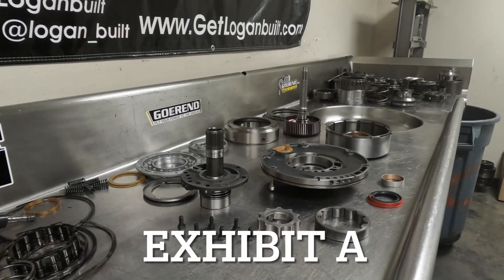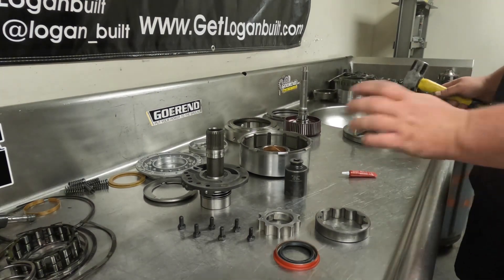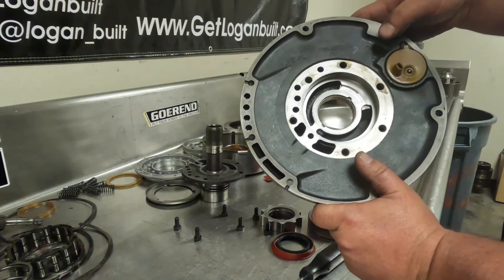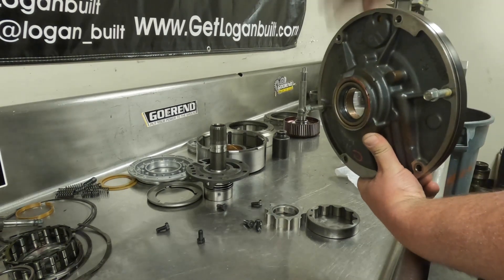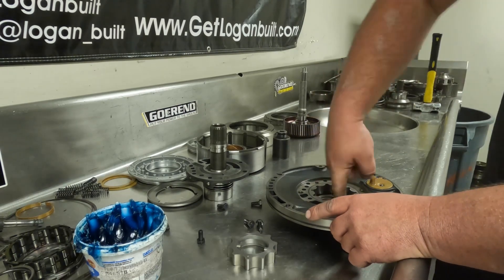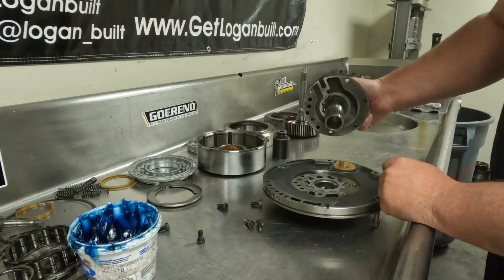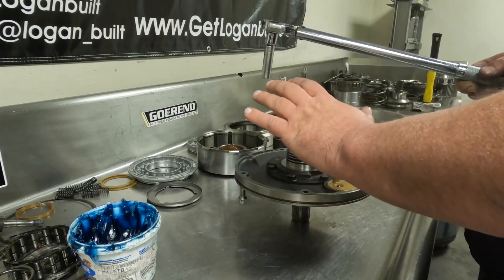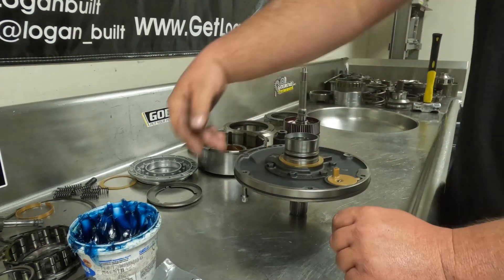Loganbuilt 47/48RE DIY Kit Step 3: Assembling the pump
Part 3 exhibit A of the DIY build your own 47/48re series! This video covers in detail the process of properly assembling the pump. Think of the pump as the heart of your transmission. It is what keeps fluid volume & pressure proper and is instrumental to the success and longevity of your transmission build!

You can check out my DIY transmission kits & more over on my website here bellow!